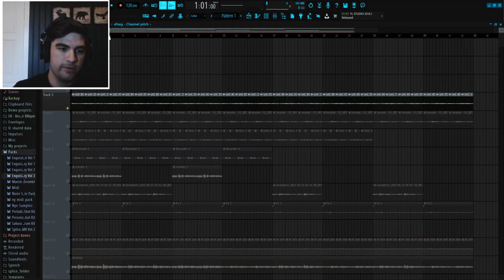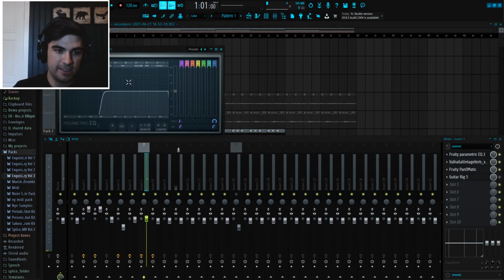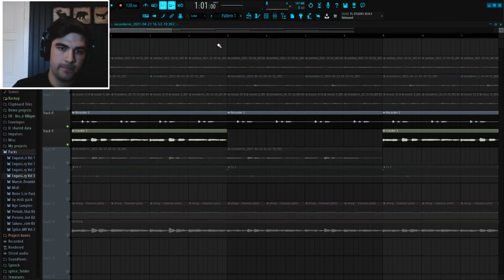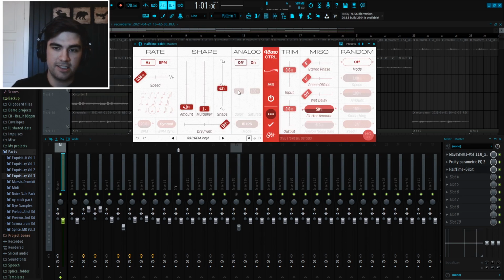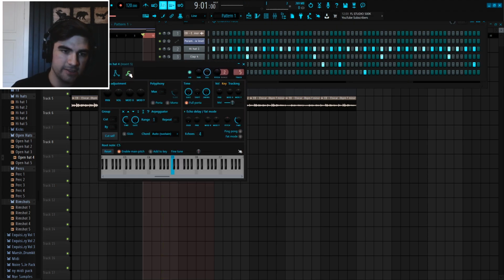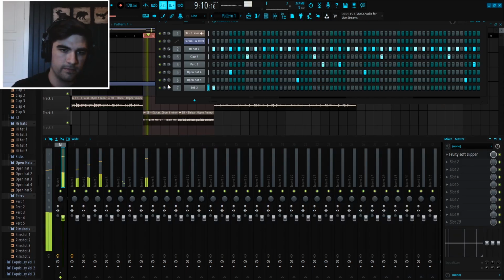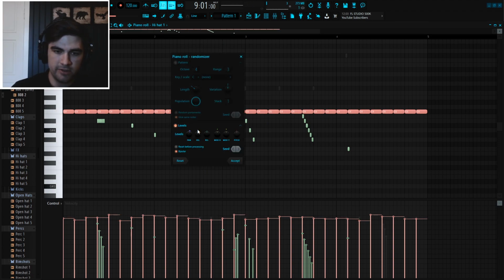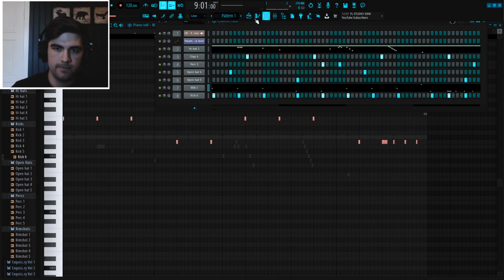How To Make CRAZY Flute Samples Like Cubeatz | Cubeatz, Pyrex | FL Studio 20 Tutorial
Today I'll be showing y'all how to make fire flute and guitar sample like cubeatz.

loop kit,
loopkita apk,
aplikasi loopkita,
loop kite,
loop kitesurf,
loop kitesurfing,
drill loop kit,
uk drill loop kit,
pop smoke beat tutorial,
10kk loop kit,
21 savage loop kit,
6ix9ine loop kit,
808 mafia loop kit,
808 loop kit,
808 mafia loop kit free
cubeatz sample,
cubeatz tutorial,
cubeatz melodies,
cubeatz sample pack,
cubeatz jumpa,
cubeatz instrumental,
cubeatz library,
cubeatz beats,
cubeatz ableton,
cubeatz analog,
cubeatz making a beat,
cubeatz beat,
cubeatz bell,
cubeatz chords,
cubeatz cook up,
cubeatz clout,
commas cubeatz,
cubeatz drake,
cubeatz detune,
cubeatz deconstructed,
cubeatz equipment,
cubeatz effects,
cubeatz fefe,
cubeatz flp,
cubeatz flute vst,
cubeatz free,
cubeatz fx,
secret cubeatz flute,
cubeatz guitar,
cubeatz genius,
cubeatz goosebumps,
cubeatz hullabaloo,
cubeatz how to,
cubeatz holy,
cubeatz hullabaloo sample,
cubeatz hardware,
cubeatz interview,
cubeatz instagram,
cubeatz instru,
cubeatz kit,
cubeatz kontakt,
cubeatz kyle,
kevin cubeatz,
kbeazy cubeatz,
cubeatz sample kit,
cubeatz loop,
cubeatz live,
cubeatz midi,
cubeatz manu,
cubeatz motorsport,
cubeatz official,
cubeatz omnisphere,
cubeatz oz,
cubeatz prod,
cubeatz producer tag,
cubeatz plugins,
cubeatz presets,
cubeatz pack,
cubeatz piano,
cubeatz remake,
cubeatz reddit,
cubeatz secret,
cubeatz type sample pack,
cubeatz tag,
drill melody tutorial,
drill tutorial,
cubeatz vsts,
cubeatz vol,
uk drill tutorial,
wheezy cubeatz,
southside x cubeatz,
cubeatz youtube,